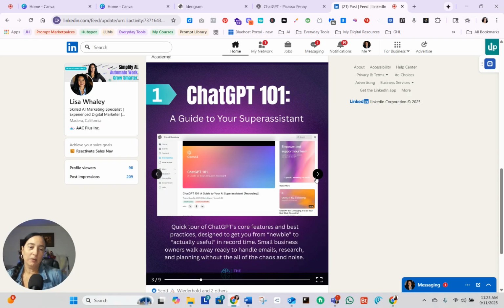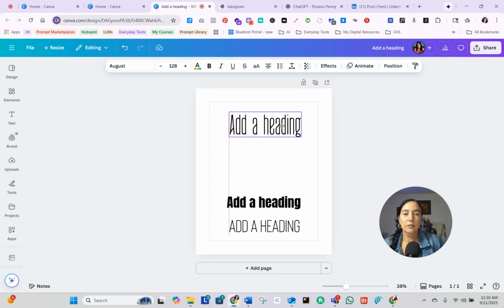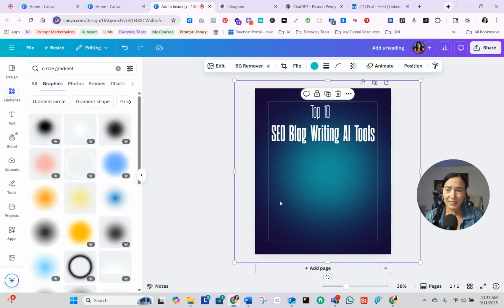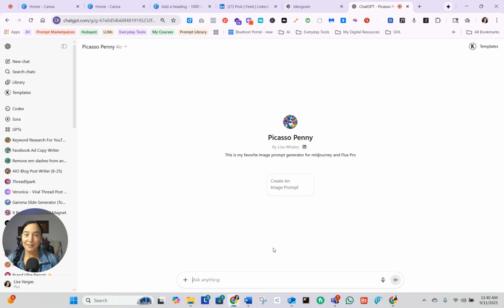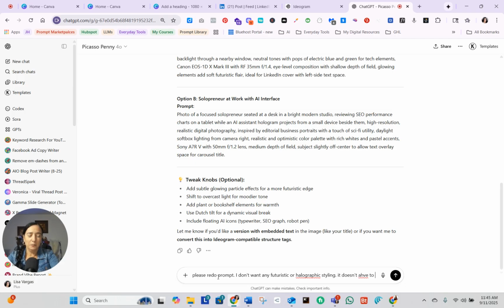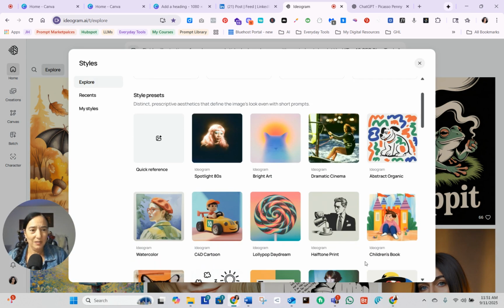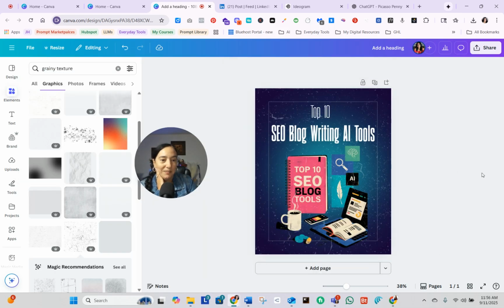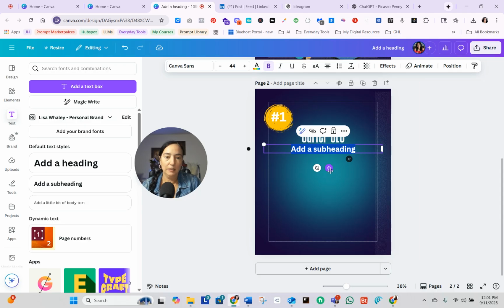LinkedIn Carousel Posts | How To Create Beautiful LinkedIn Carousel Covers in Canva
Want to know how to make a LinkedIn carousel post that gets attention and clicks?

In this step by step tutorial I’ll show you exactly how I design eye catching carousel covers in Canva, pick the right fonts and colors, and even use AI tools like ChatGPT and Ideogram to generate stunning graphics.

You’ll learn:
✅ The correct LinkedIn carousel post dimensions
✅ The best Canva fonts for bold headlines
✅ How to add texture, gradients, and brand colors that pop
✅ How to use AI prompts to create custom images for your posts

By the end of this video you’ll know how to design a professional LinkedIn carousel post that looks great and communicates your message clearly.

🌟🌟Get The "Picasso Penny" custom GPT to build your image prompts